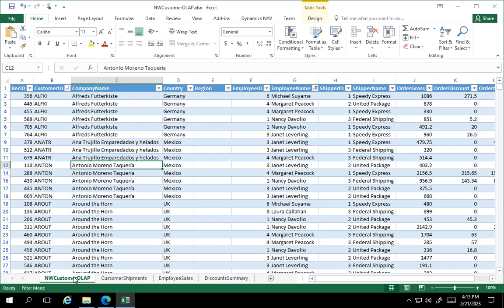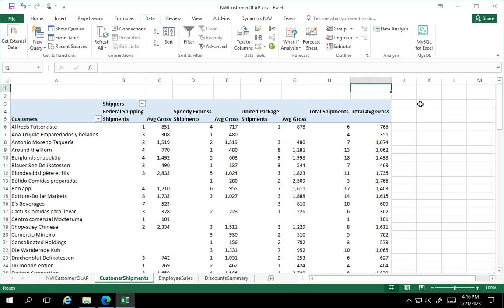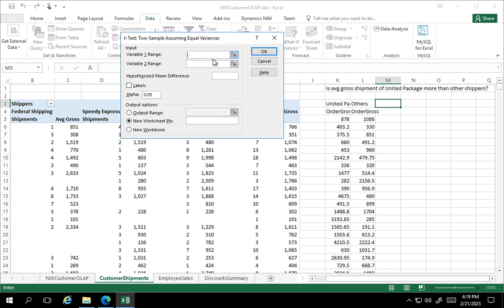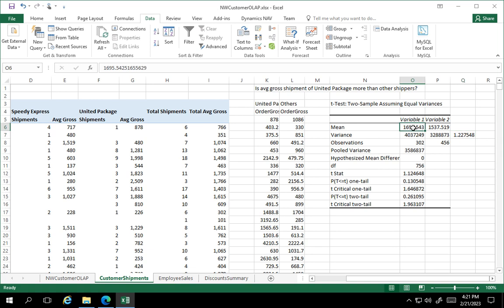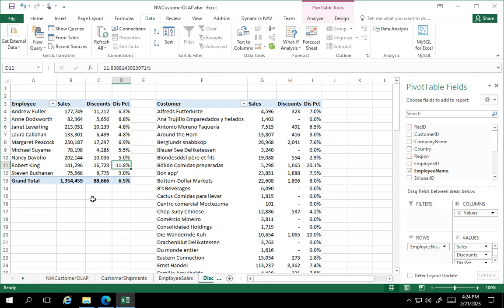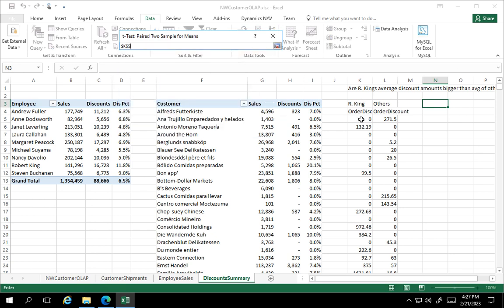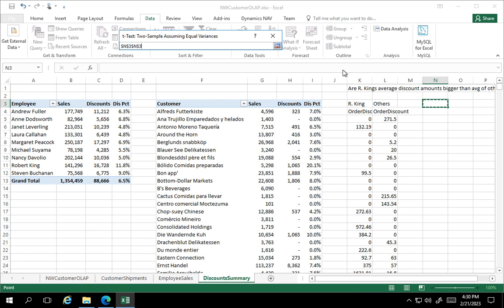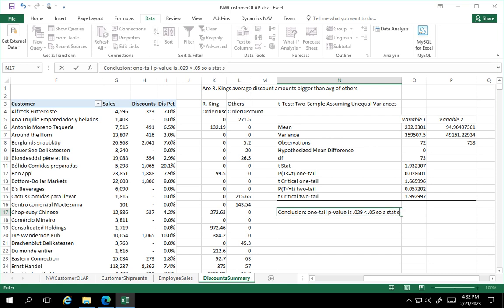Excel T-Tests 101